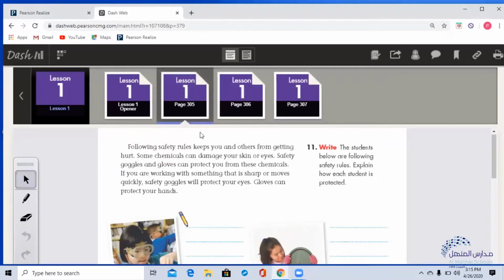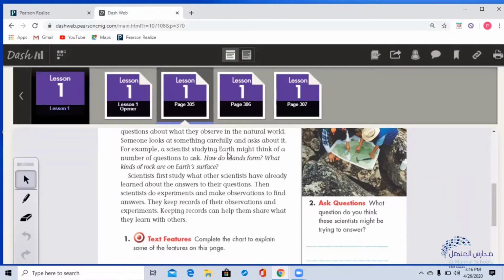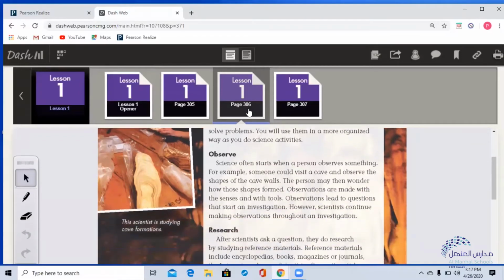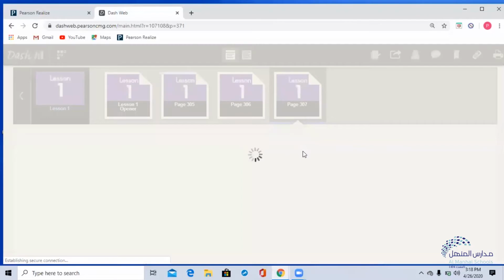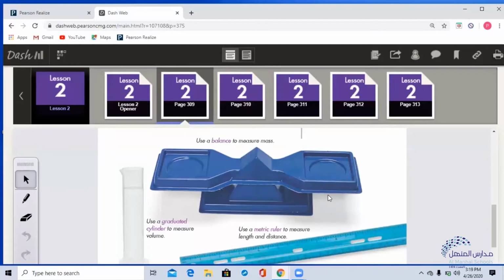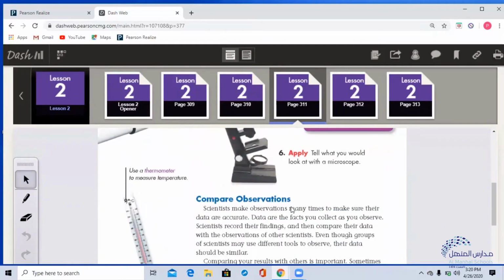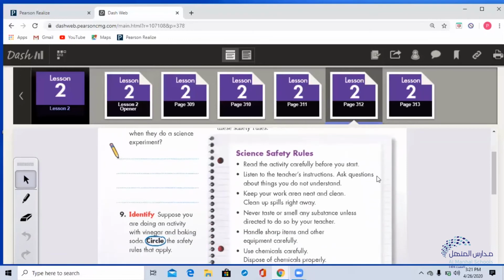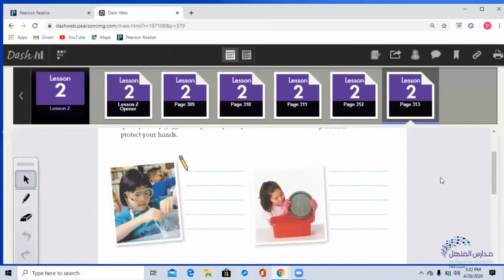Science G4 Ch8 week 15 L1 2 revision 26 04 2020 vid